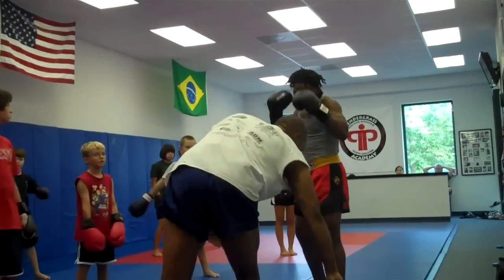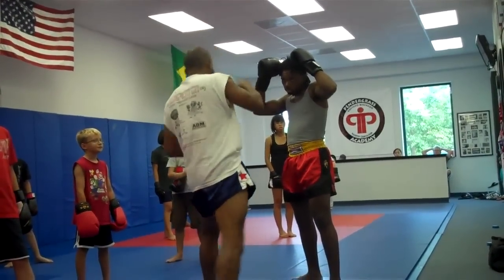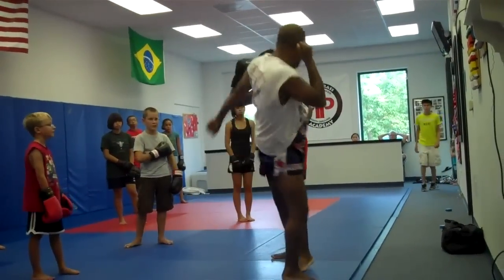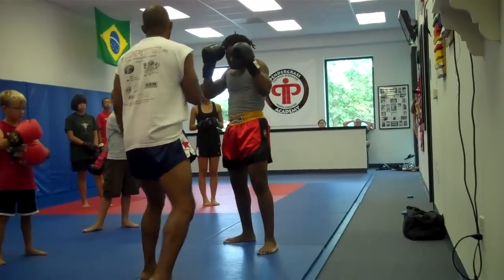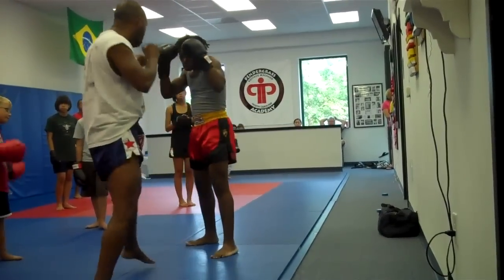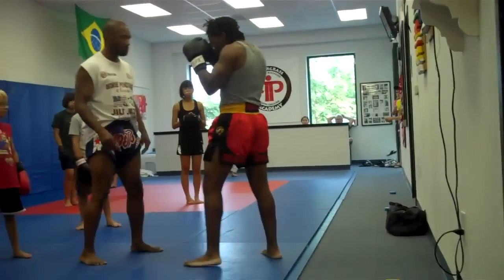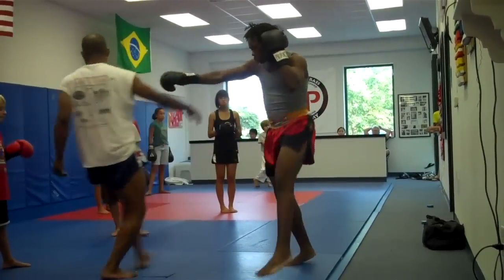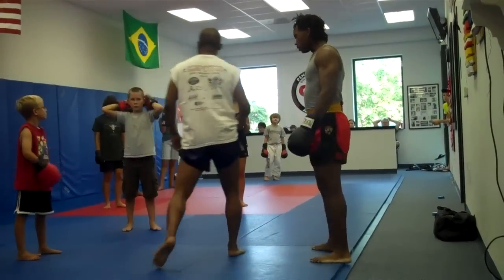Front Leg Thai Block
Mr. Kru Holmes teaching with his assistant Sherroy Williams the front leg Muay Thai block.  Kru Holmes is the head instructor of the Muay Thai program at Pendergrass Academy of Martial Arts.  We offer programs for Brazilian Jiu-Jitsu, Submission Grappling, Muay Thai Kickboxing, and Self Defense.